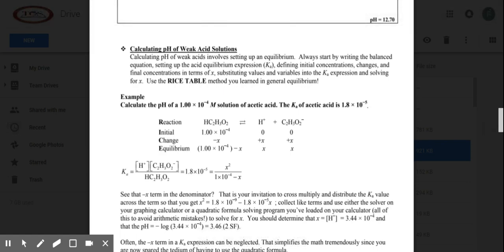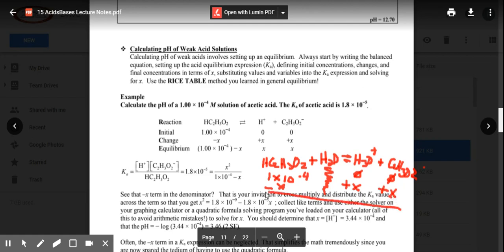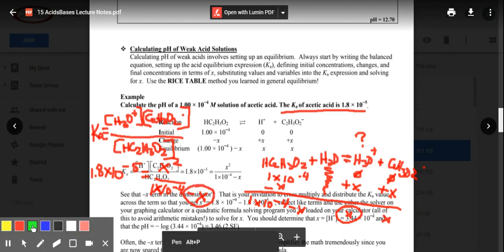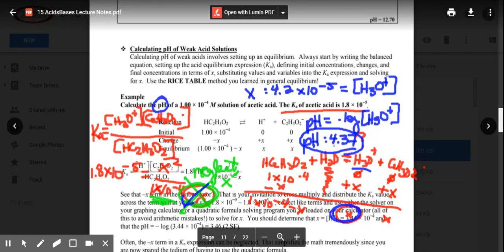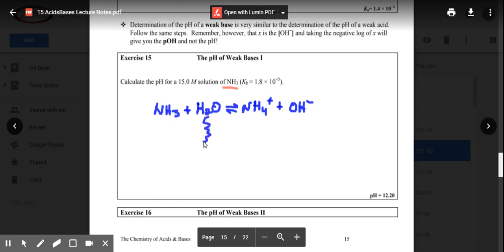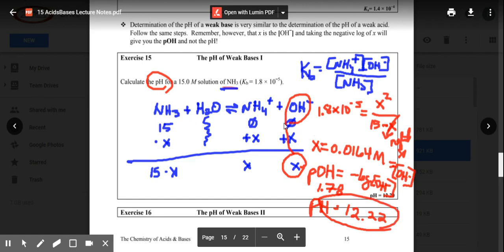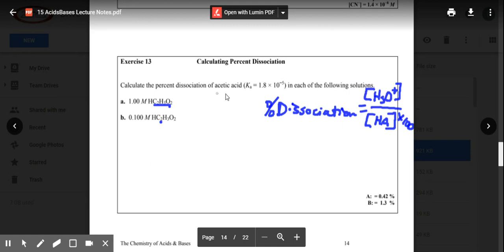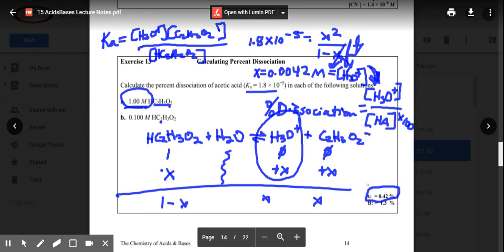Acid/Base: pH of WA/WB and Percent Dissociation